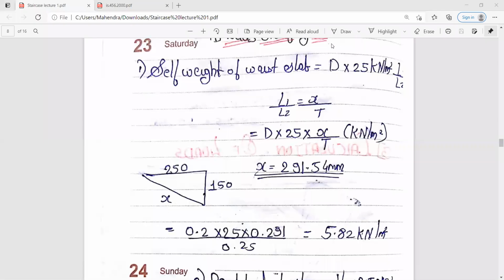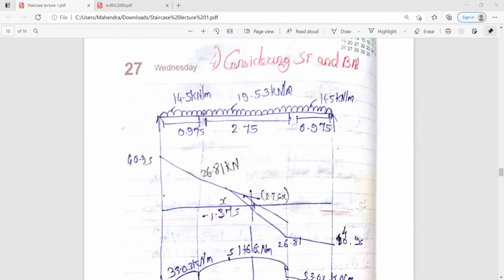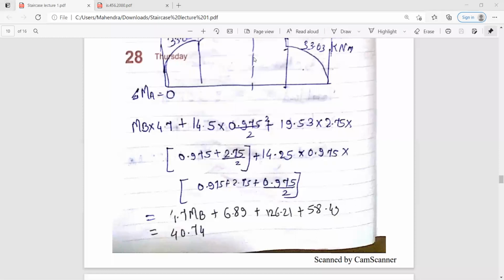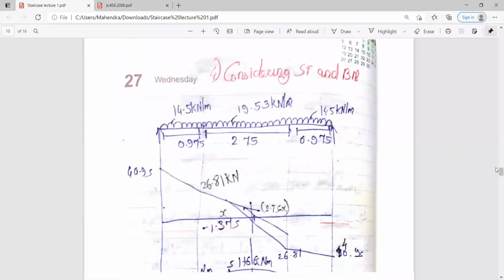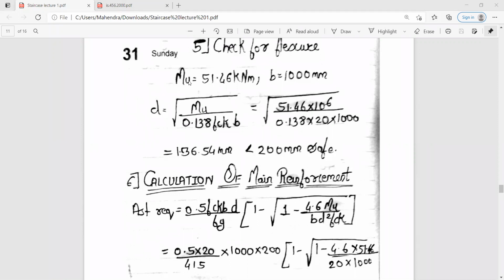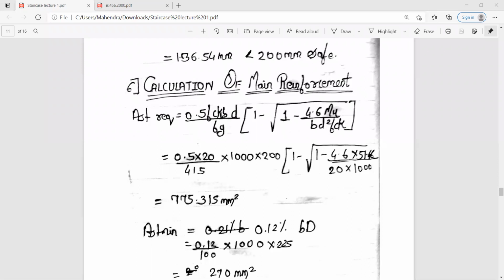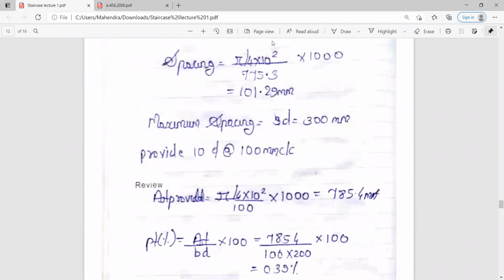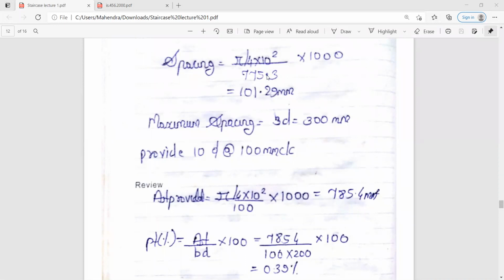DDRCS Lec 7 Design of Staircase Part 5